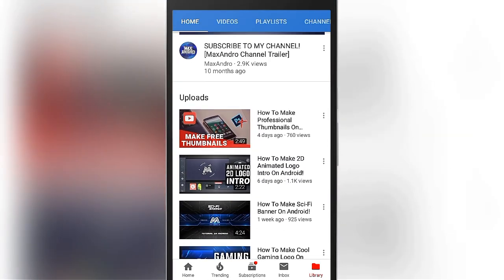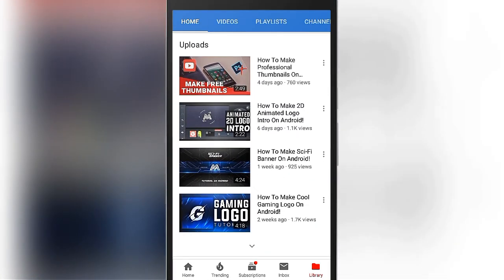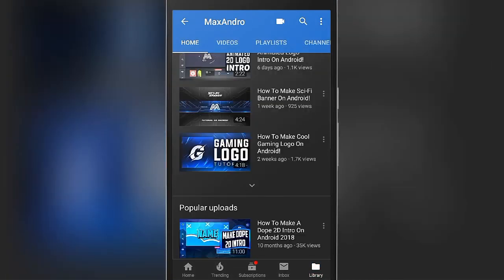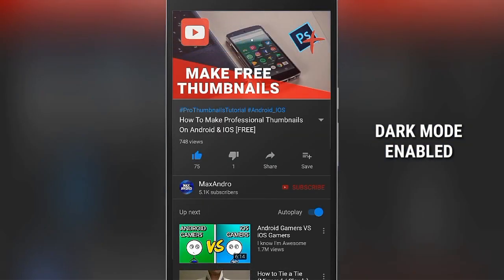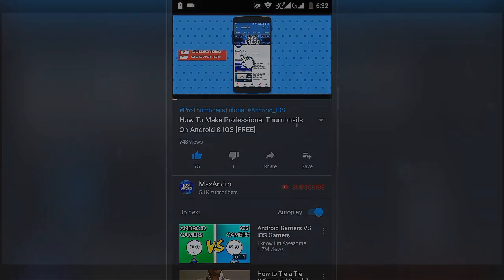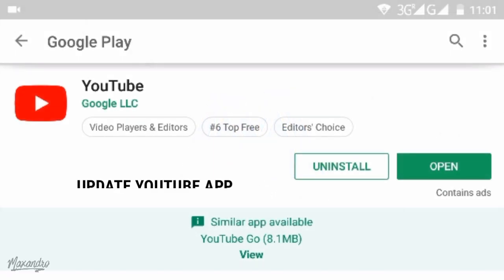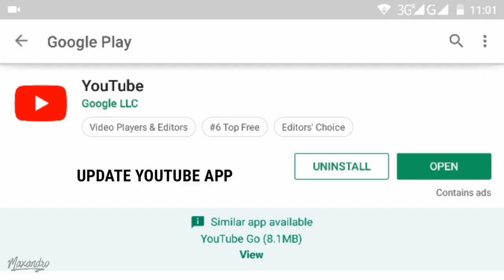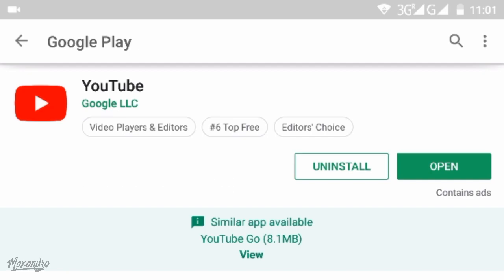How To Enable YouTube Dark Theme On Android!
➡INFORMATION
Dark mode UIs help prevent you from being blinded when checking your phone at night, and if you have a phone with an AMOLED screen, they may even help extend the device’s battery life.

████████Apps Required█████████